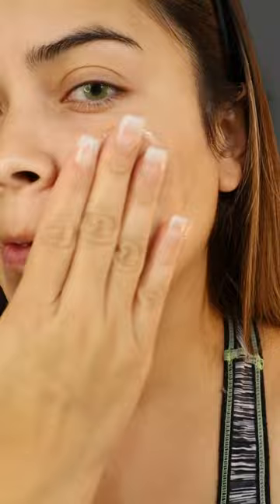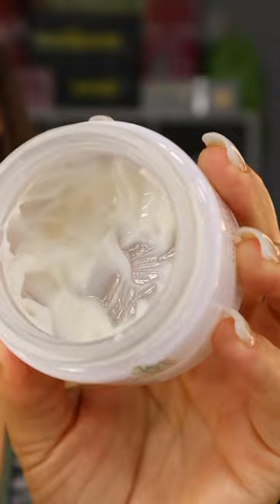Get the perfect Glass skin for this summer!